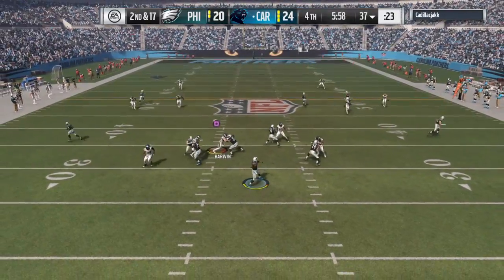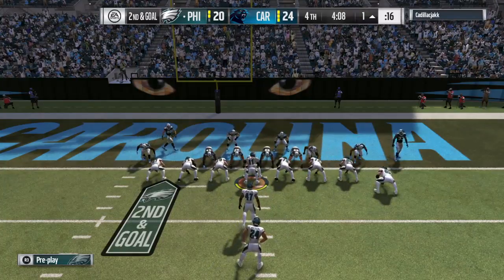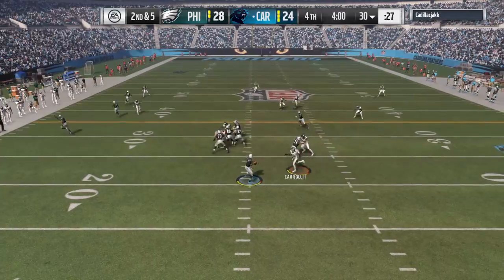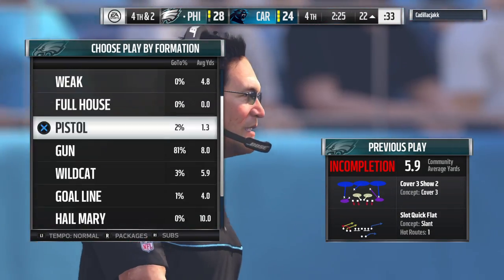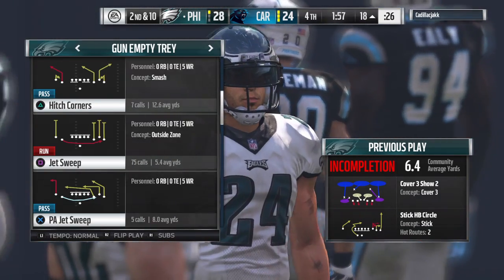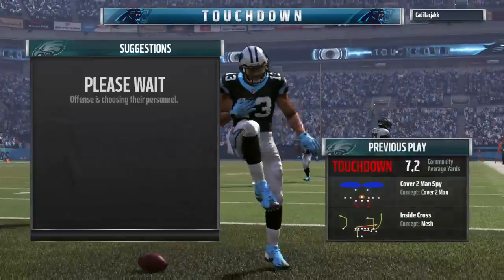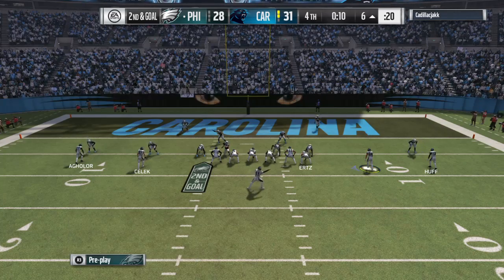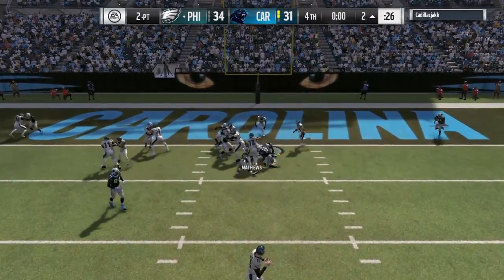Madden NFL 17 Going Dumb With the Eagles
Game winner